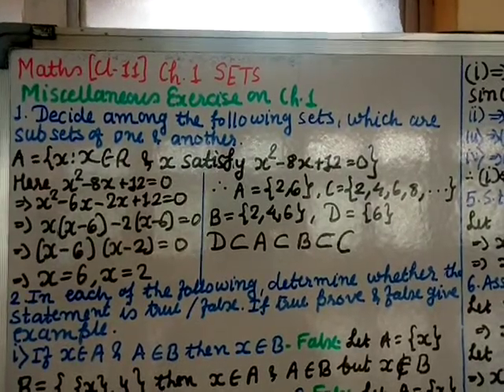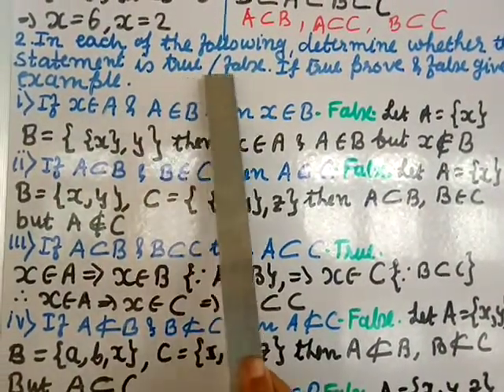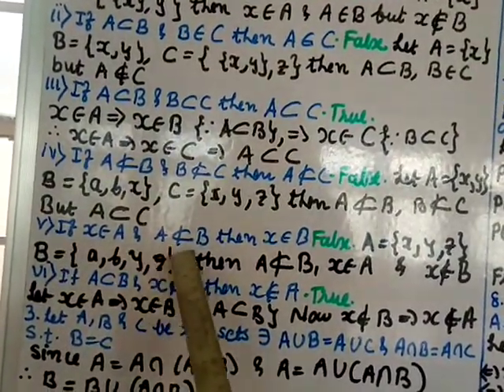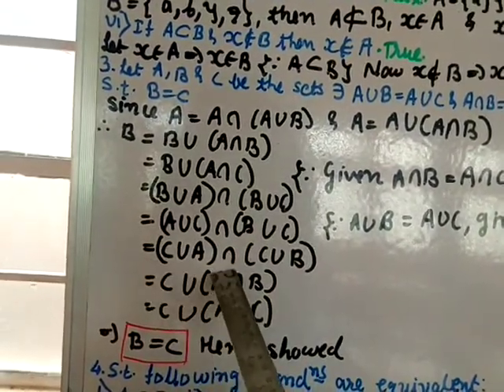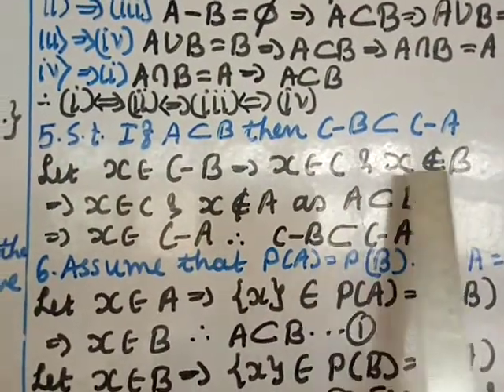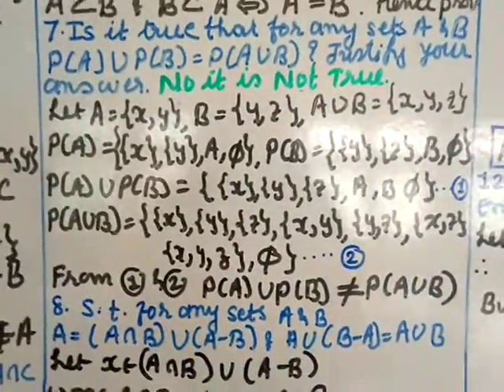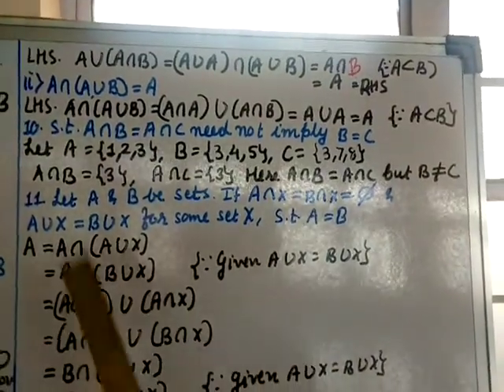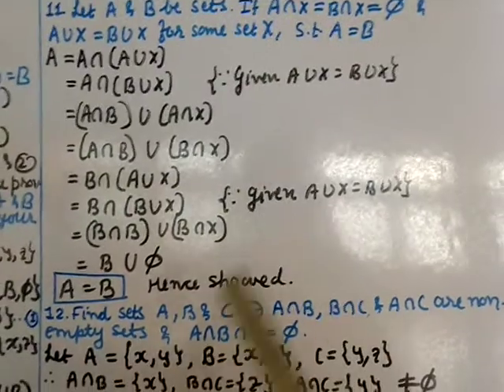Maths Cl XI Ch 1 Sets(Part 7) Misc Ex on Ch 1 Q No 1 to 12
Ch 1 Sets
Miscellaneous Exercise on Ch 1
Q No 1 to 12